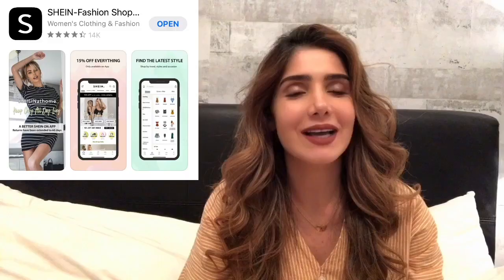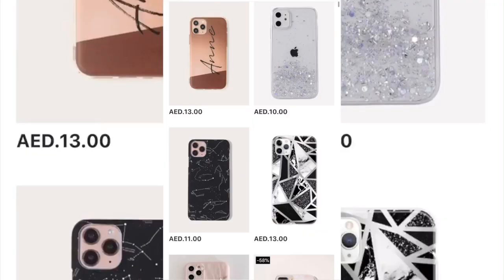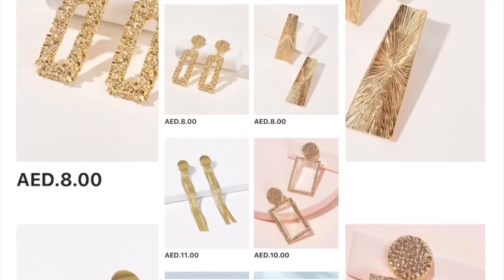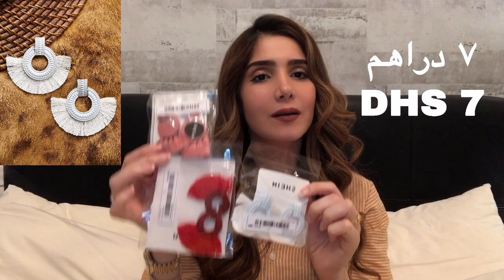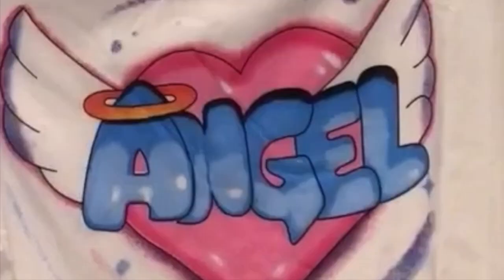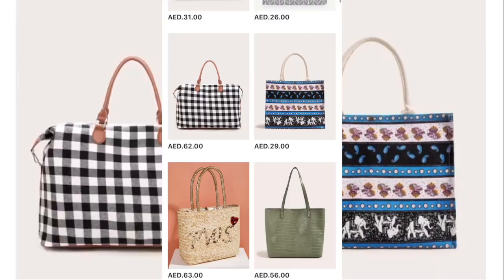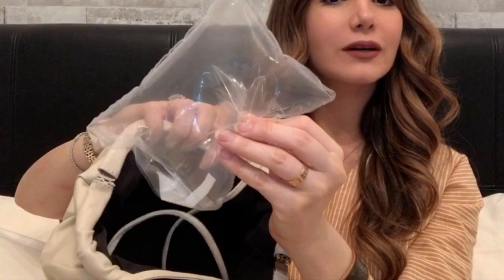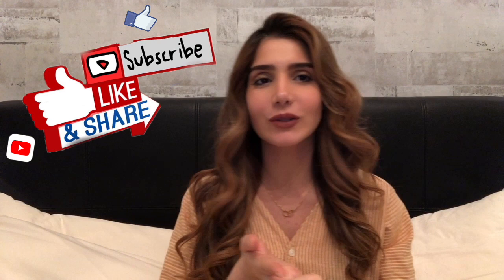شوفوا شو اشتريت من شي إن| SHEIN TRY ON HAUL 2020 | Accessories, Bag, Clothes, Beauty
This is my 12th order from SHEIN in almost 2 years, so I decided to make a SHEIN Haul Video to share with you my full experience.

PURCHASED ITEM LINKS:

1. Unicorn Print Kangaroo Pocket Drawstring Hoodie (Size:Large)

2. 1pair Color Block Geometric Drop Earrings

3. Textured Round Tassel Drop Earrings 1pair

4. Drop Shoulder Letter & Heart Print Tee Dress (Size:Small)

5. 3pcs Cartoon Graphic PJ Set With Eye Mask (Size:Large)

6. Transparent iPhone Case 1pc

7. Clear Simple iPhone Case

8. Letter Graphic iPhone Case

9. Solid Pleated Ruffle Hem Tee (Size:Large)

10. Tassel Decorated Hoop Drop Earrings 1pair

11. Textured Circle Earrings With Half Fringe Detail

12. Ruched Detail Crossbody Bag

13. Mask Bowl Set 3pcs